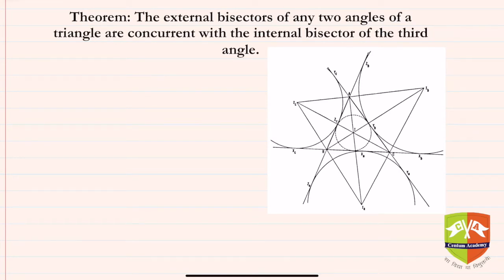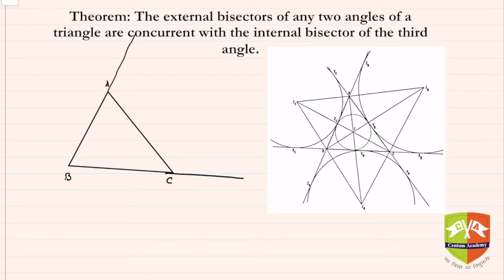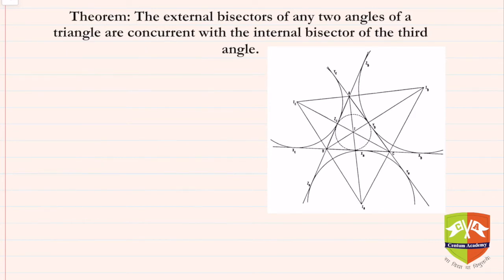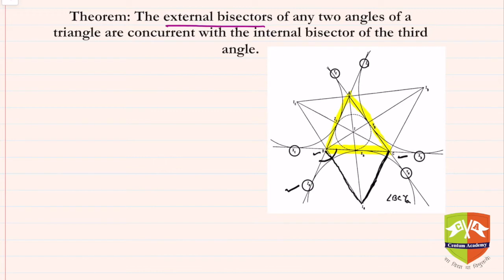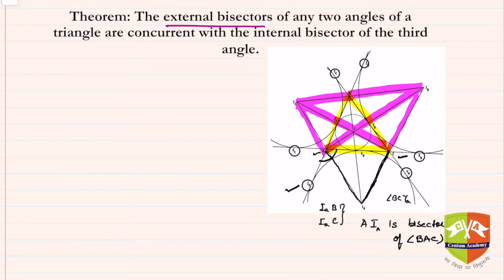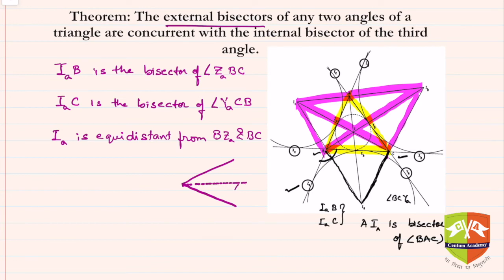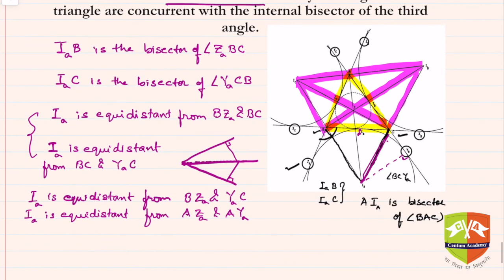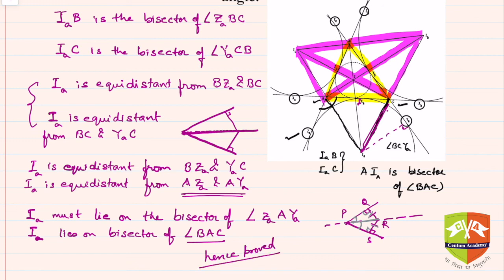GEOMETRY THEOREMS # 09: Two external angle bisectors and internal angle bisector are concurrent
Theorem: The external bisectors of any two angles of a triangle are concurrent with the internal bisector of the third angle.

This Video Series for those who want to delve a little deep into the world of Geometry. The gems of Geometry .i.e. the theorems and their proofs have been compiled in this series. This series is for students - those who want to explore geometry as well as those who are appearing for Mathematics Olympiads and for Maths enthusiasts.